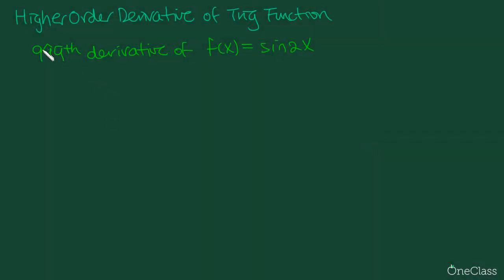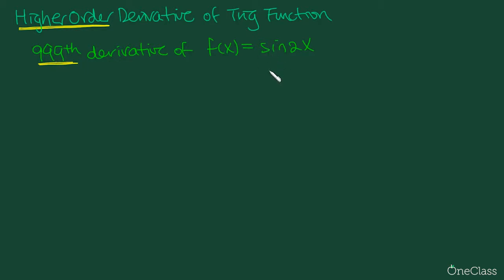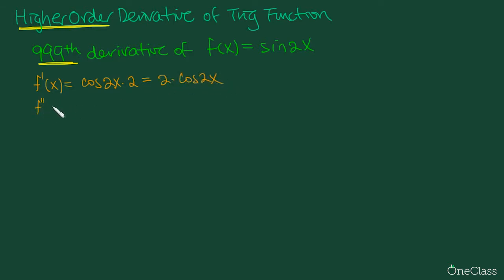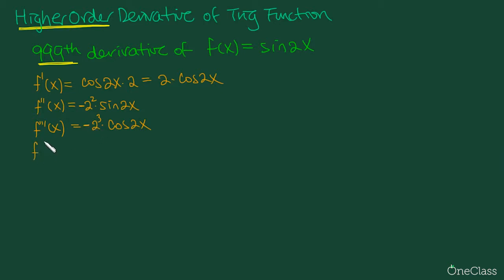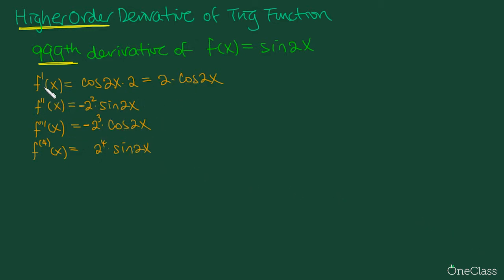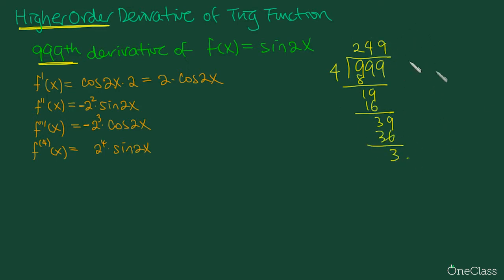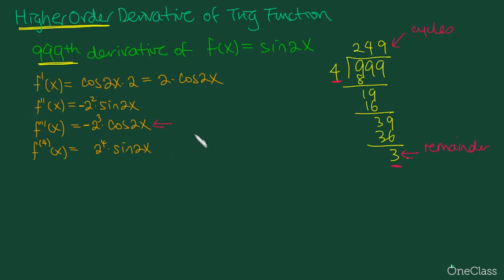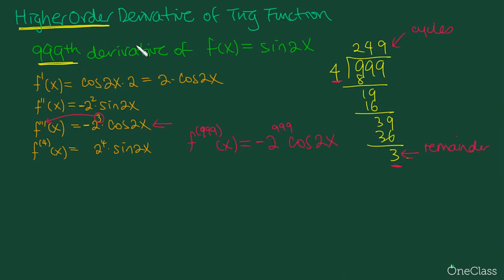Calculus: Higher Order Derivative of Trig Function (MATH1A03 Past Test) - OneClass